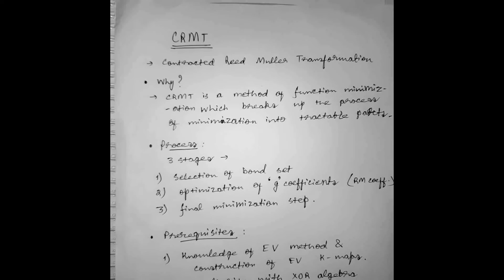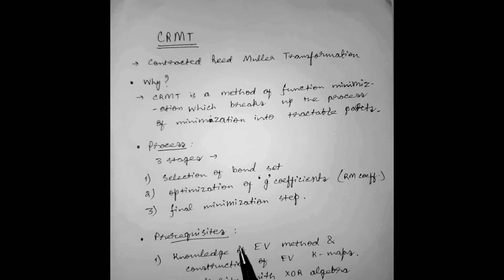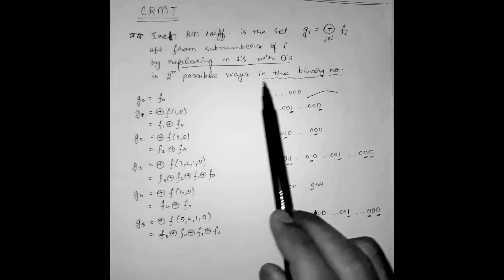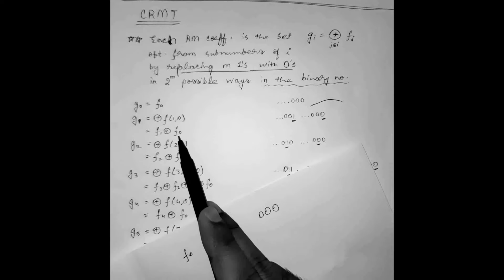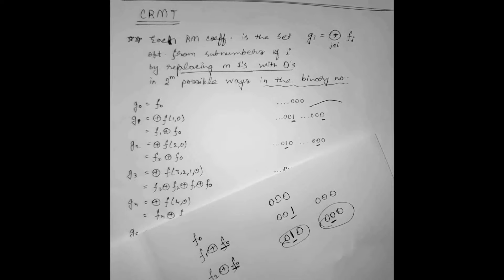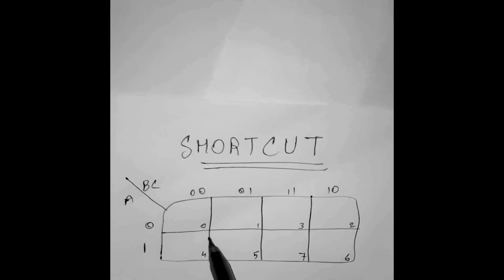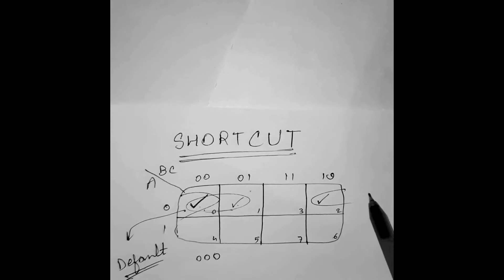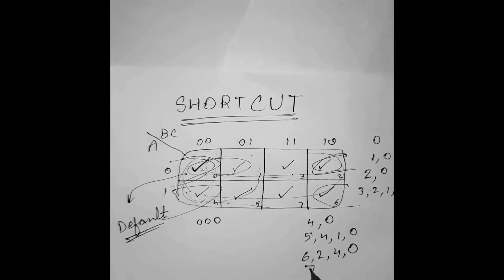CRMT (Reed Muller) method Theory and SHORTCUT | Logic minimization | Electronics | MTech | VLSI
Hey Comrades. CRMT is a logic minimization method. It is typically found in the PG coursework of Microelectronics and VLSI domain.

Here, I have attempted to explain it in the best possible concise way.
In the subsequent lectures, I will cover the problem concerned with CRMT.

I have also provided a SHORTCUT method to find out the REED MULLER coefficients.